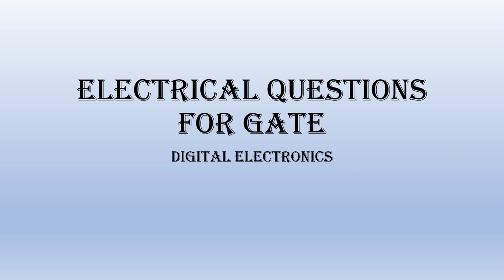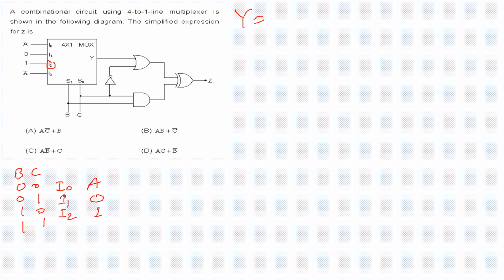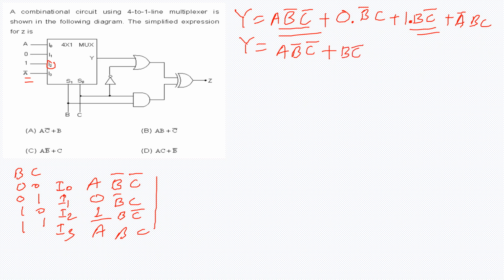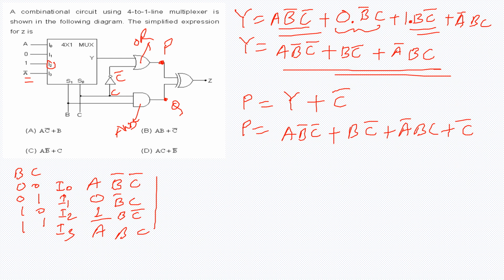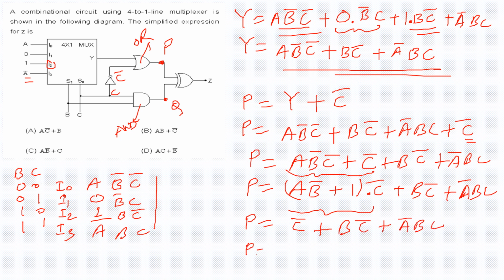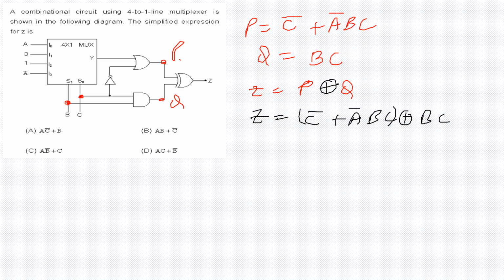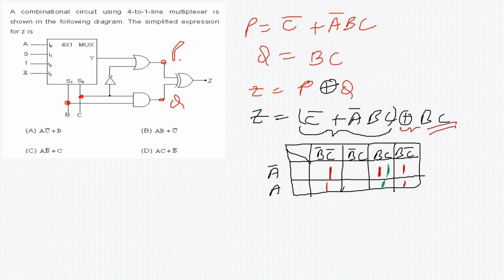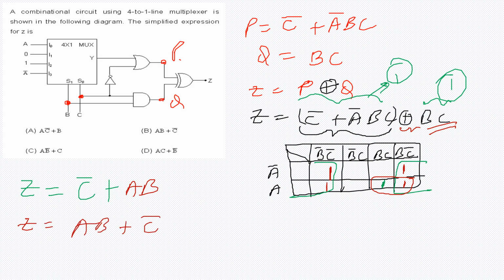digitalelectronics Que 11: Finding simplified expression of z for digital circuit with MUX & GATES.